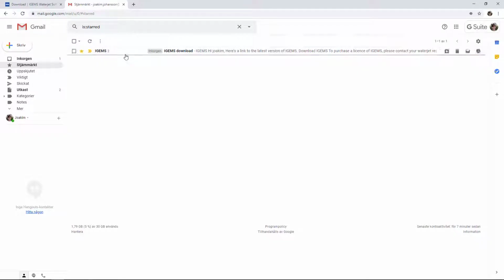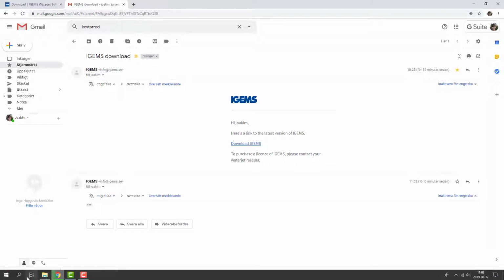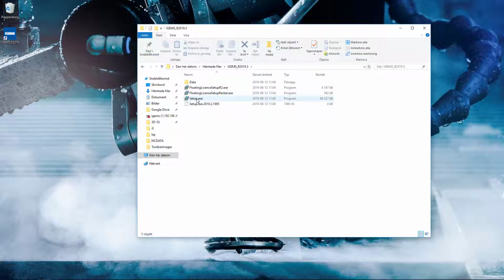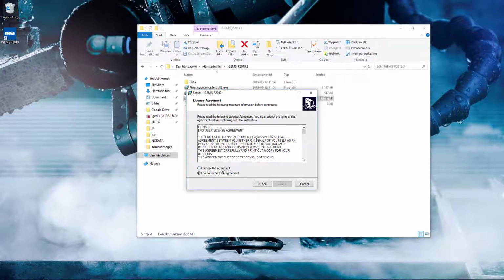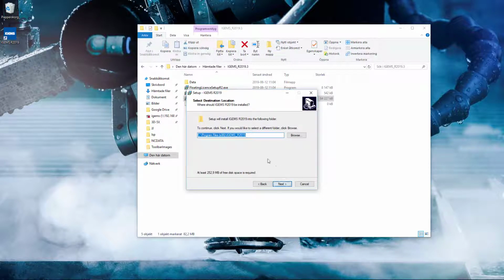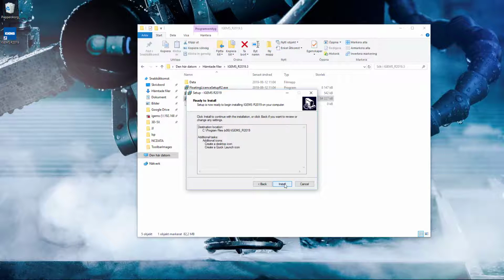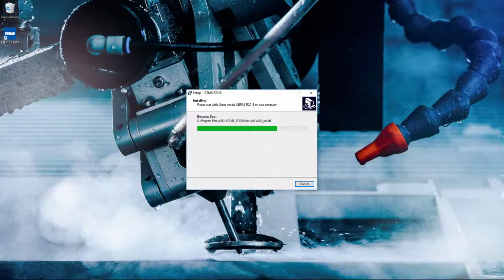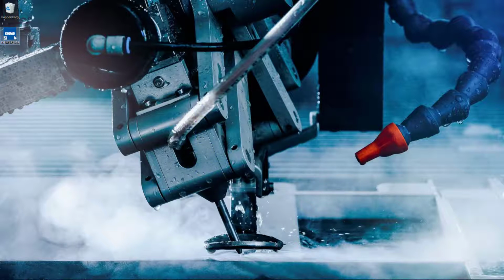Download & Install - IGEMS CAD/CAM tutorial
A quick demonstration on how you download and install our CAD/CAM software. Keeping the software up to date is a key role in saving money on your machine. We recommend you download a new fresh version every new week.